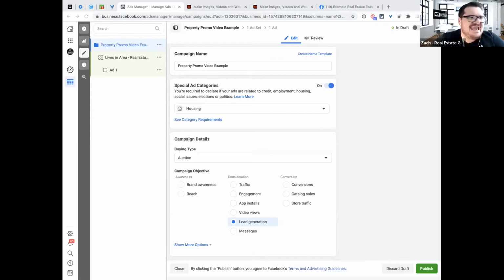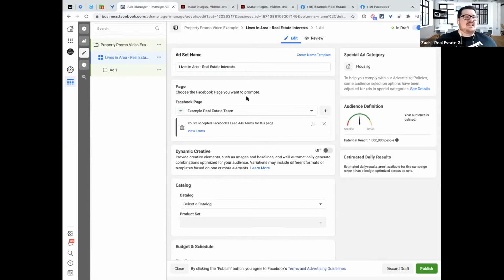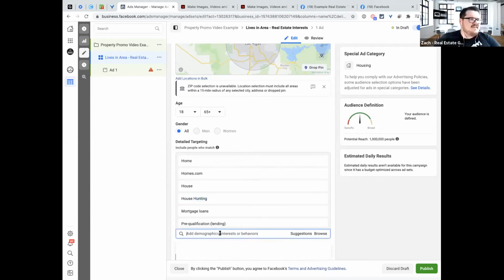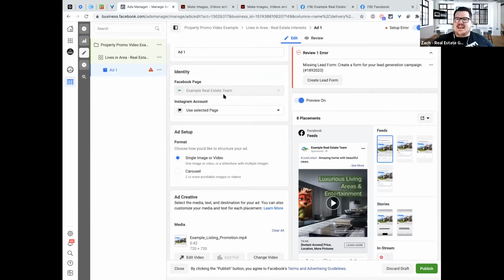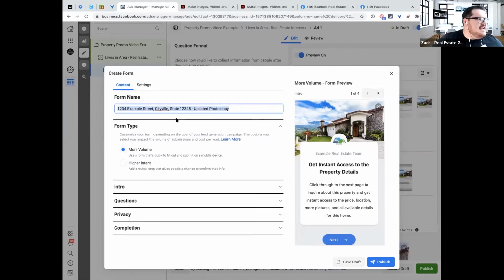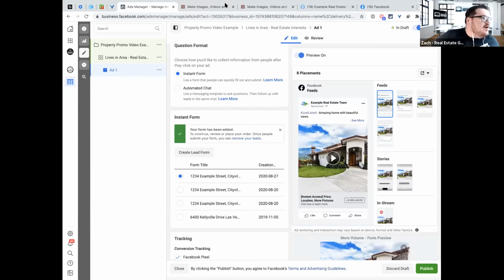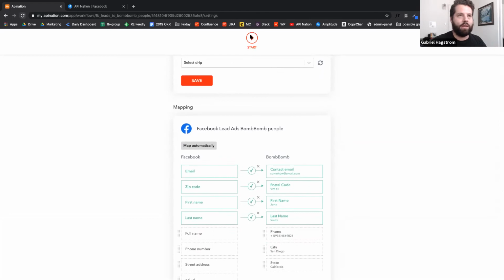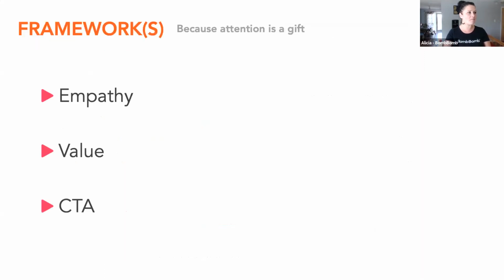How to Generate Warm Conversations from Facebook Lead Ads Using BombBomb [Full Webinar]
Zach Hammer from Real Estate Growth Hackers is here to show agents and all real estate pros how to get those Lead Ads set up and running so you can start generating conversations and conversions.

Gabe from API Nation takes those Facebook Leads, sets up an API Nation integration that instantly syncs any lead you get from your Facebook Ads to BombBomb. So you can quickly send them a video message that starts a conversation and leads to much higher conversions.

Alicia from BombBomb shows us the power of sending video messages to our new Facebook Leads. It's a strategy that's going to send your conversion rate rocketing, by generating conversations and humanizing yourself to those leads.

to get a free 14 day trial of BombBomb and experience the power of sending these video messages to your leads and clients

to set up your BombBomb integration so you never lose a lead in the shuffle from Facebook Ads

to join the Real Estate Growth Hackers Mastermind on Facebook

to join the API Nation Mastermind on Facebook

to join the BombBomb Mastermind on Facebook